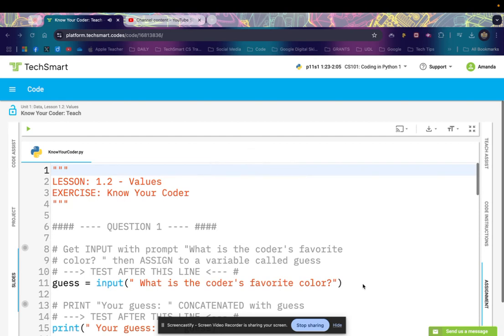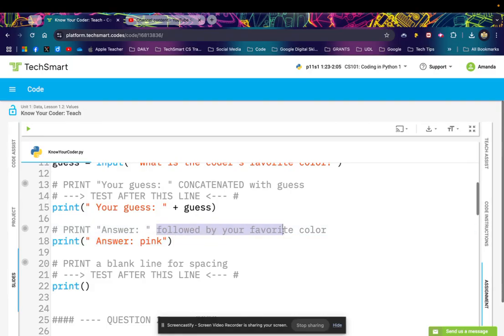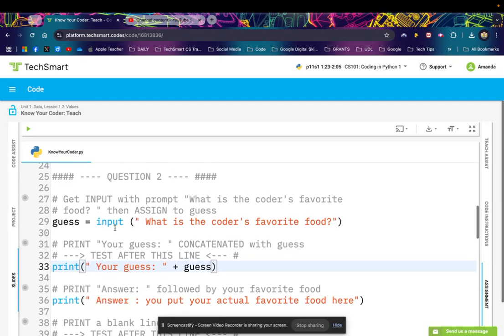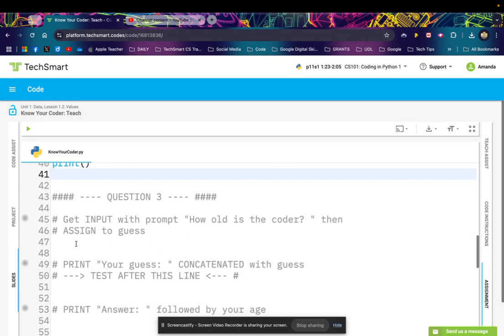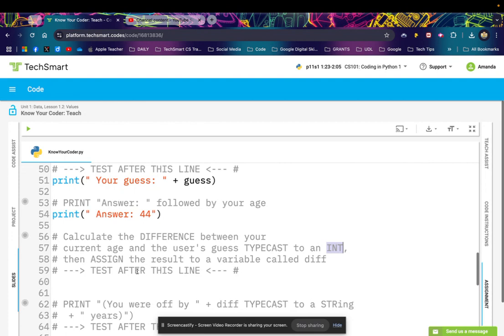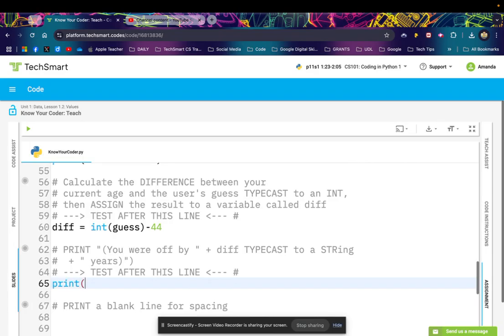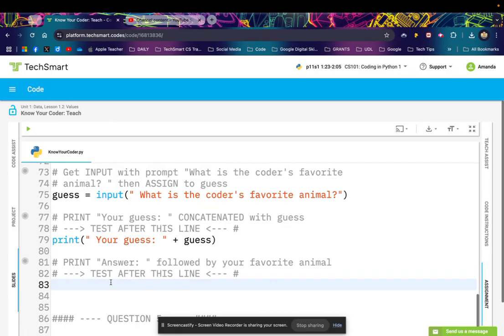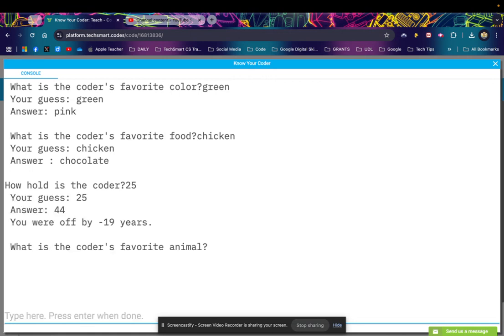1.2 Know Your Coder - TechSmart